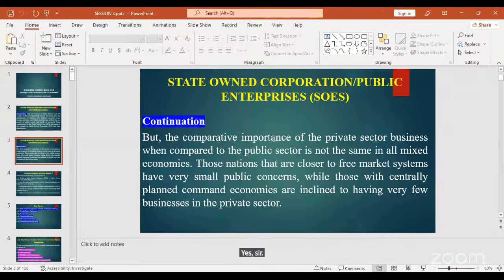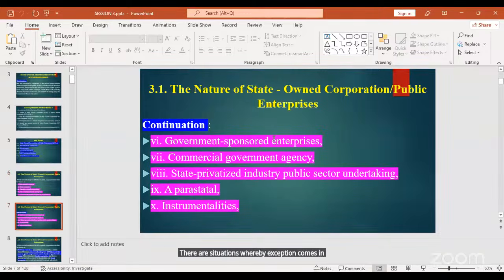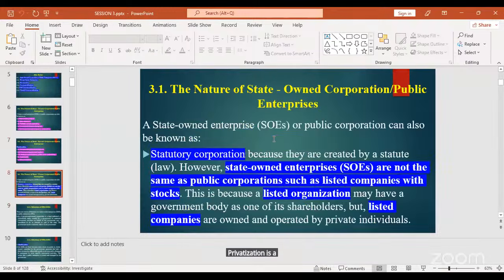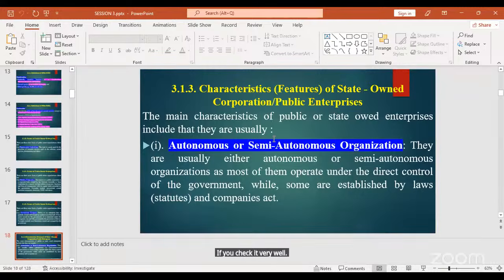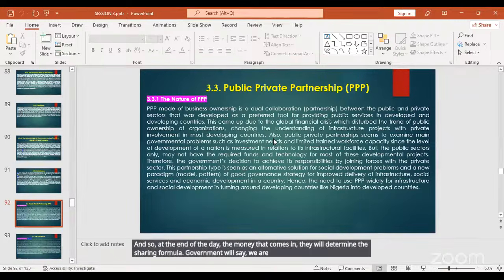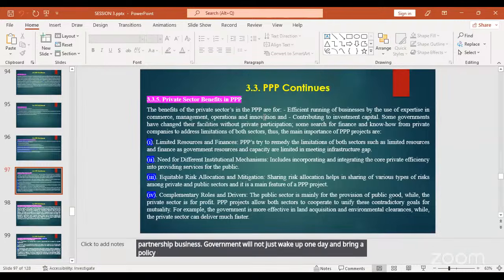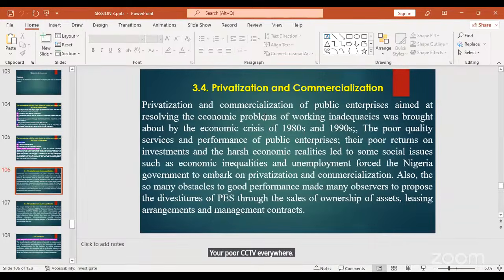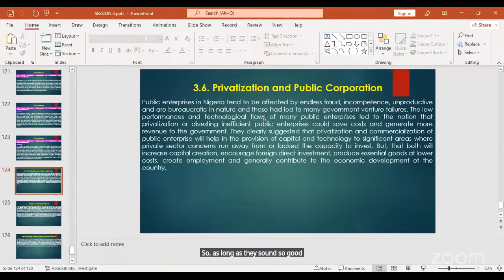Introduction to Business (BUS 112) Dr. Samuel Ayodele Majekodunmi